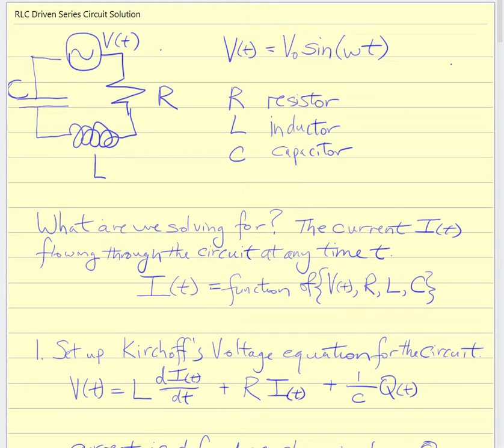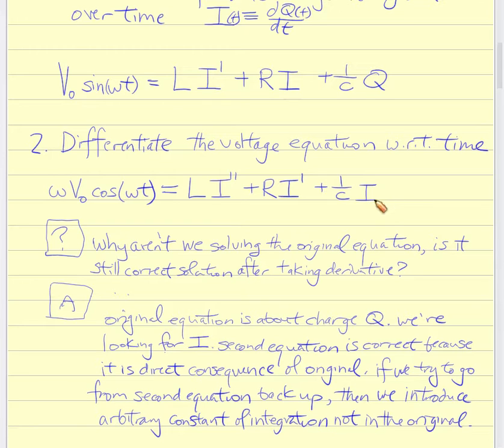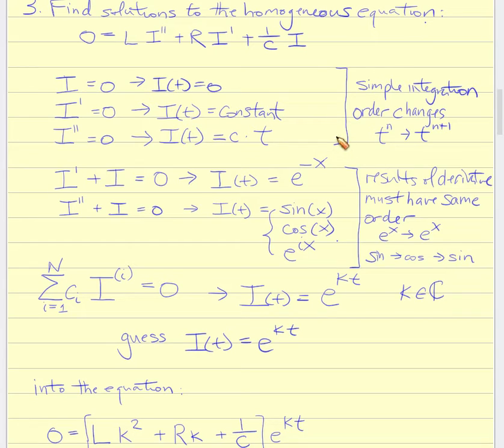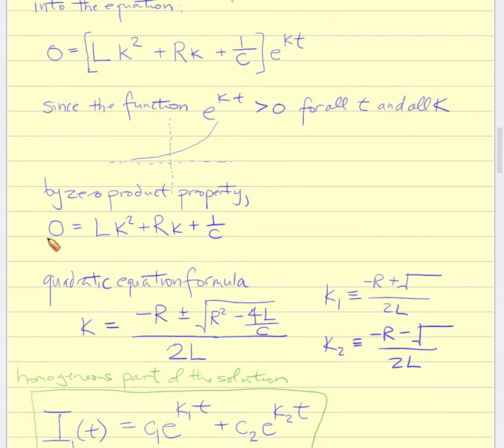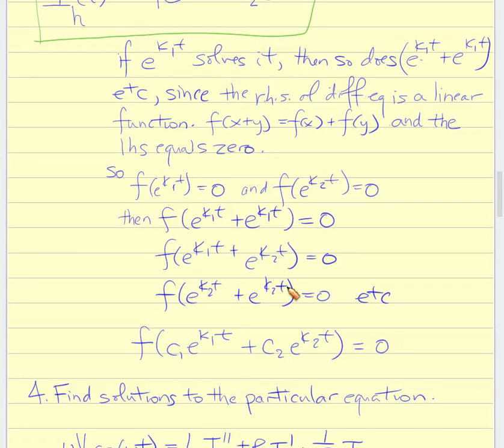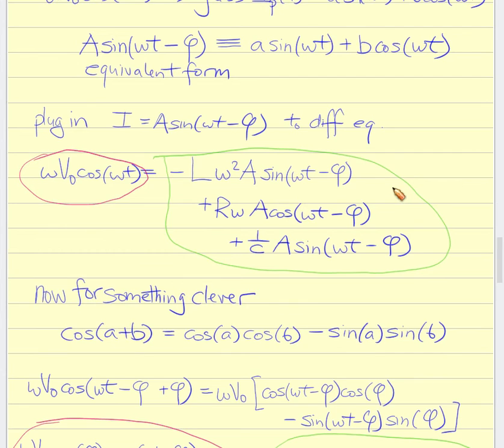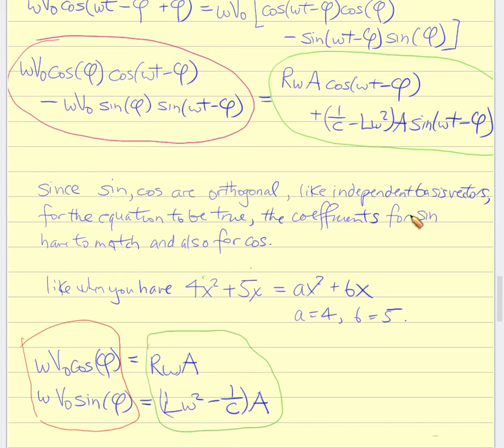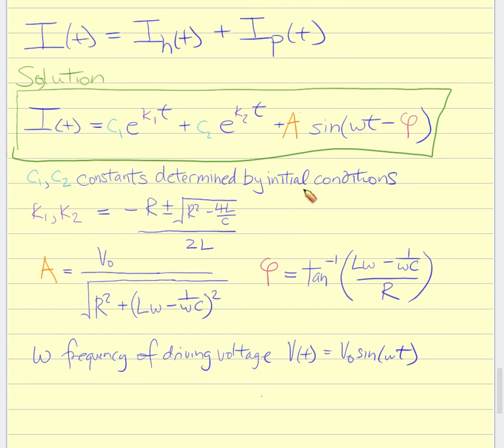RLC series circuit with driving voltage solution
Looks at the mathematical steps to deriving the current I(t) for the RLC circuit with driving frequency. Goal is to solve the differential equation. Physics of the circuit are not discussed.

Please leave comments for corrections or additional info. Thanks.